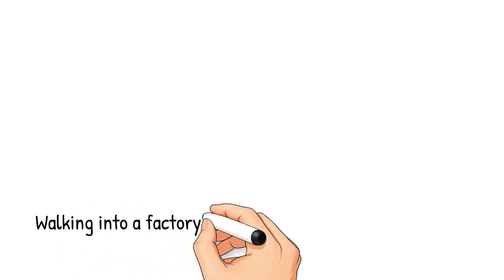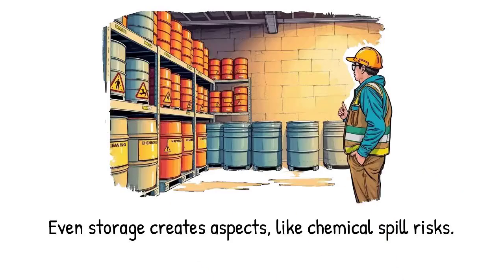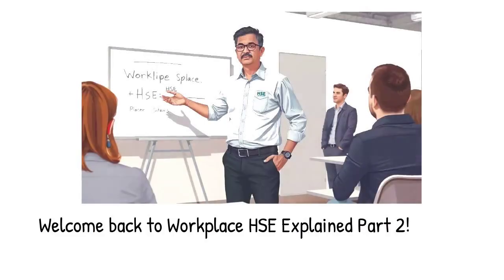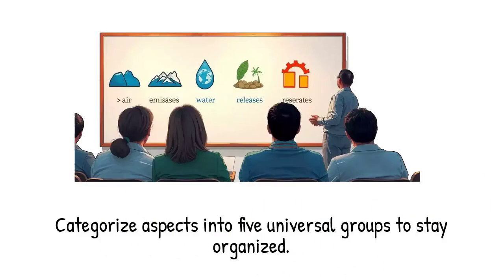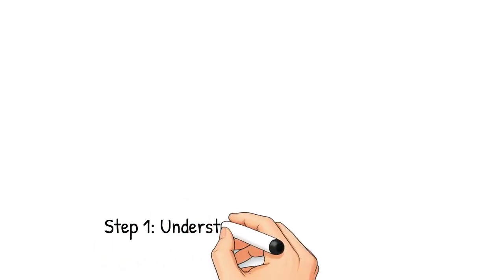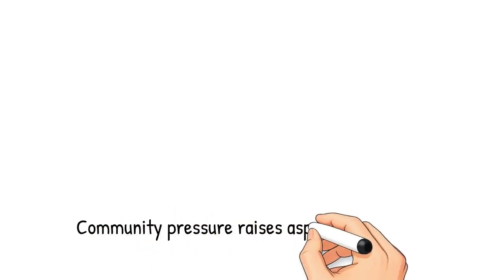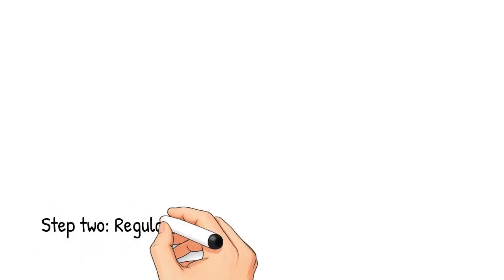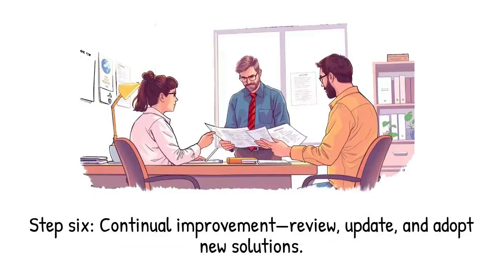How to Identify Significant Environmental Aspects (SEA) | Step‑by‑Step Guide for Beginners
Unlock the secrets of identifying Significant Environmental Aspects (SEA) with this complete step‑by‑step masterclass designed for beginners and professionals alike.
In this video, you’ll learn how to:

Understand environmental aspects and impacts

Identify and categorize aspects in any workplace

Evaluate significance using scoring and legal criteria

Manage SEAs through controls, monitoring, and continual improvement

Perfect for ISO 14001 learners, HSE professionals, and anyone aiming to build a strong environmental management system.
Stay till the end for practical examples and a cinematic outro that will inspire your environmental journey.

🎥 Presented by Workplace HSE Explained — simplifying safety and sustainability for everyone.